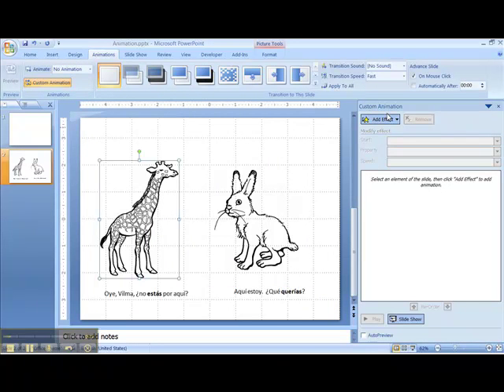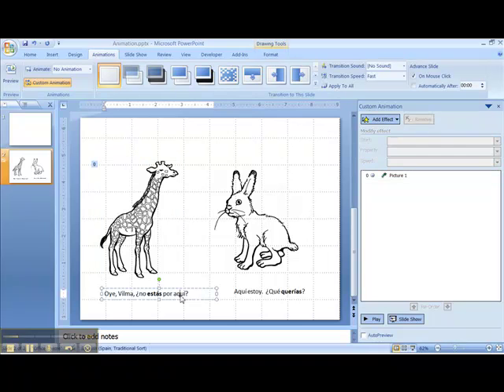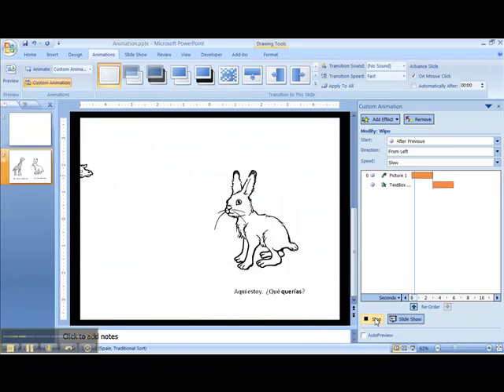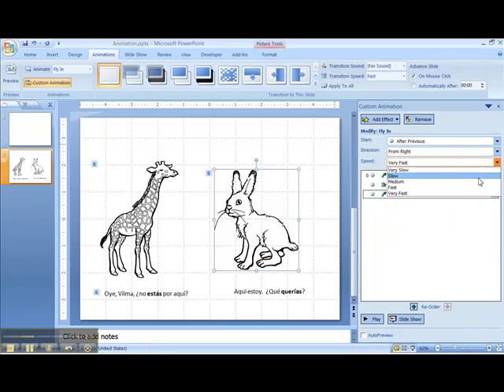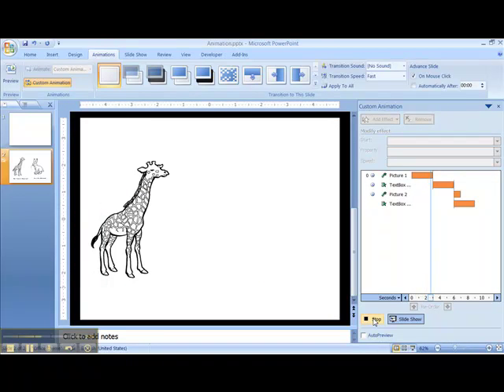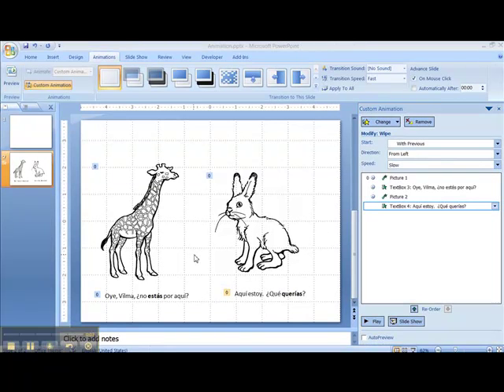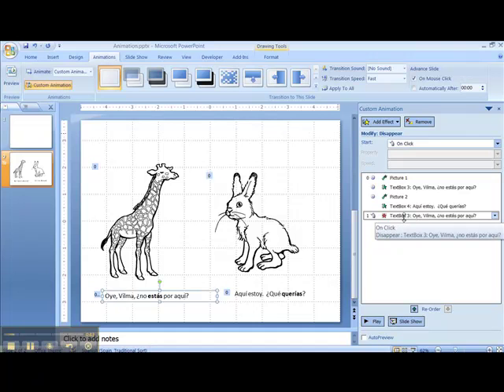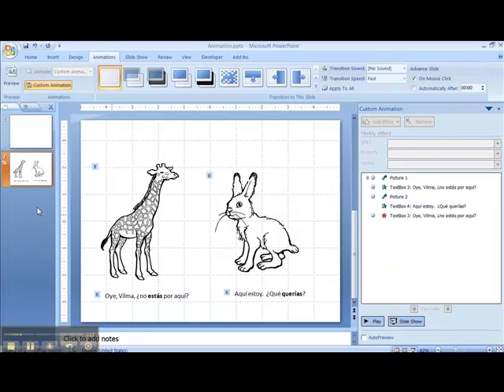Powerpoint Tutorial Part 2